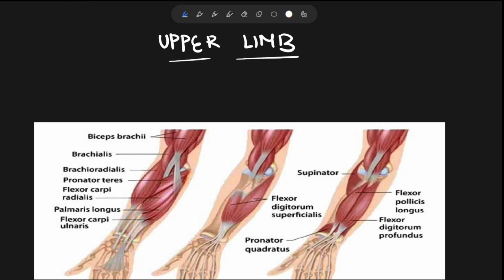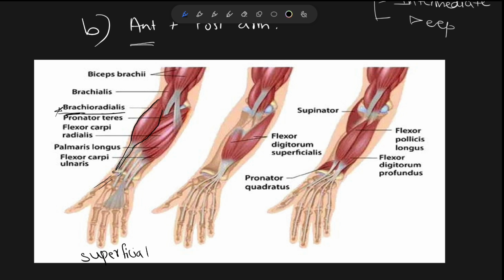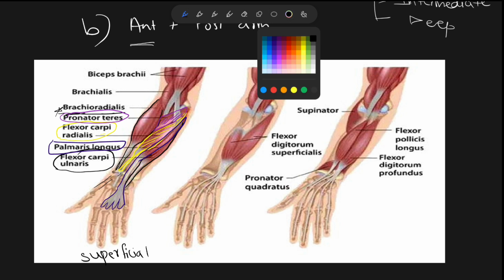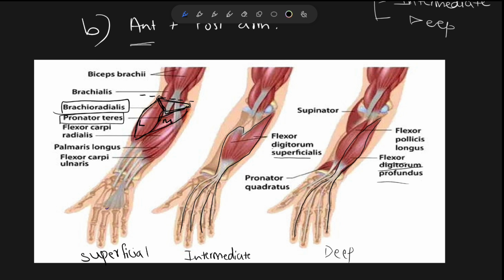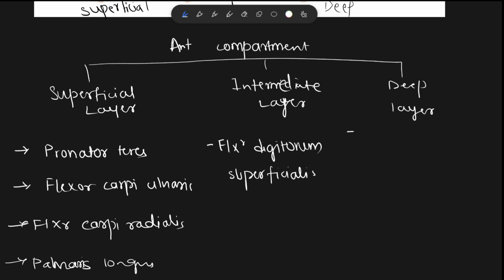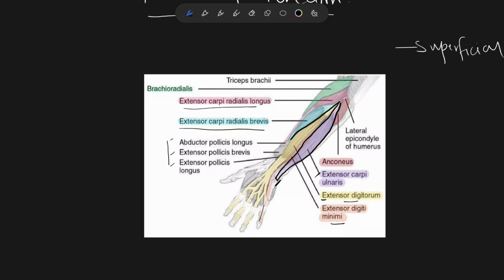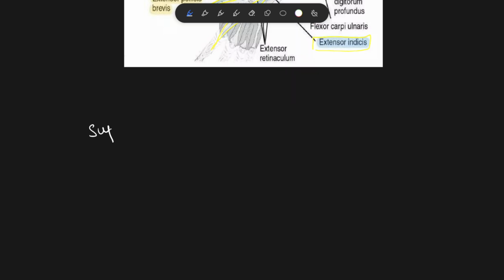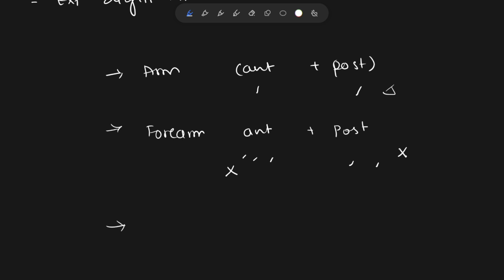Anatomy of Forearm